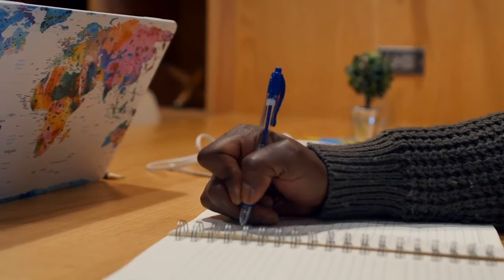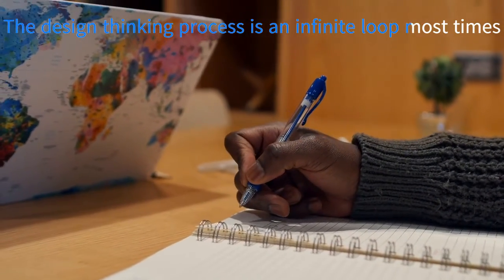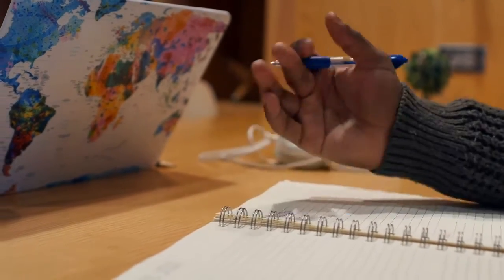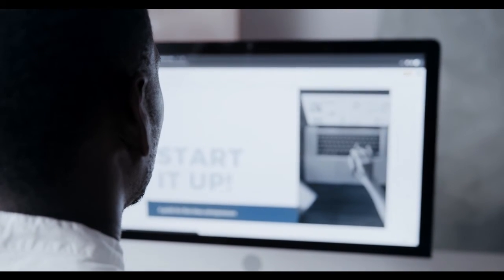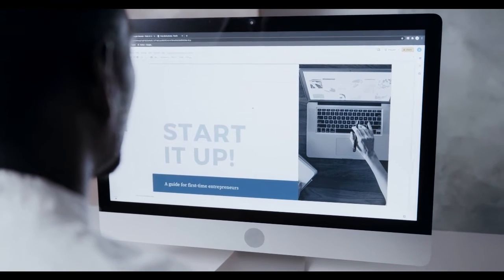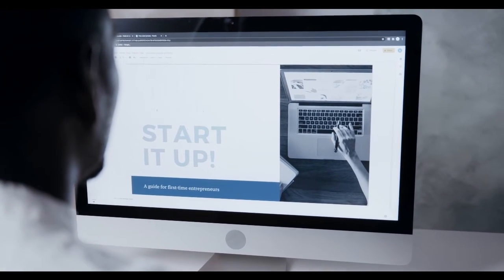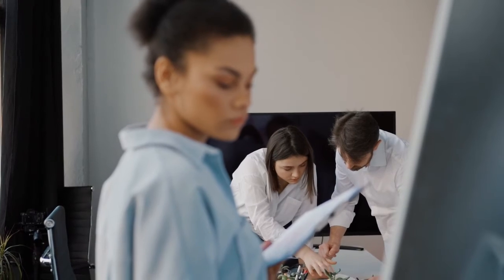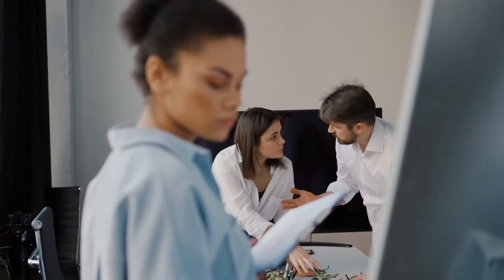THE FIVE STAGES IN DESIGN THINKING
One interesting thing about design thinking is, it is an all-inclusive human approach to solving problems. Human problems require human-inspired solutions, and this is the core of design thinking. There are five stages in the design thinking process.

These steps will guide you in formulating and applying human-centered solutions to complex problems. If you want to implement the design thinking process in your organization effectively, you must pay attention to these steps.

These stages are Empathize, Define, Ideate, Prototype, and test.

Watch this video to understand these stages and how to implement them.